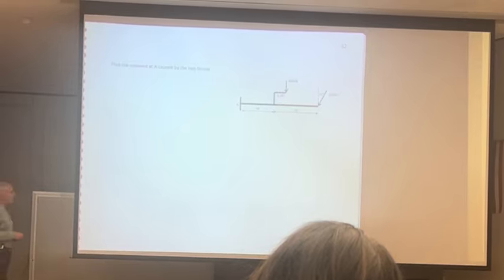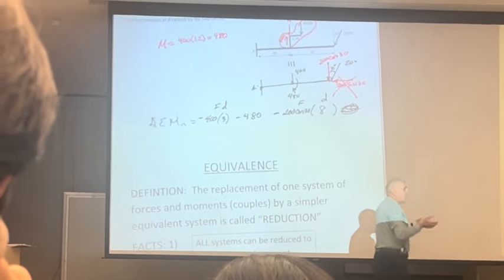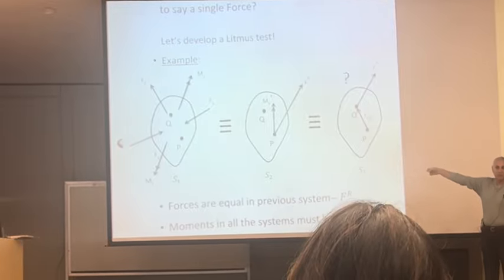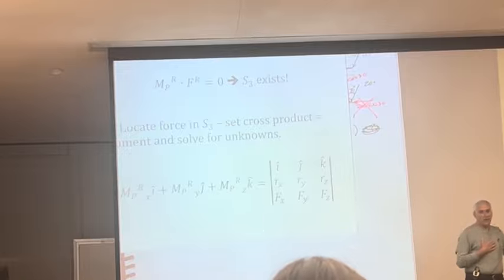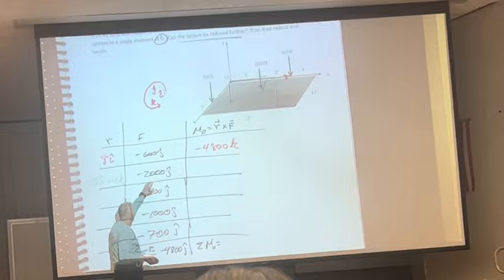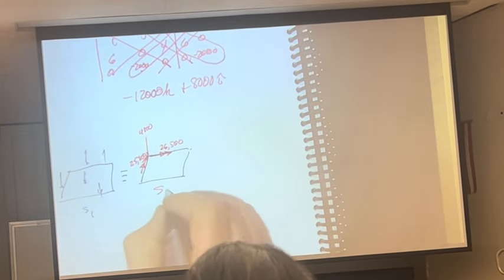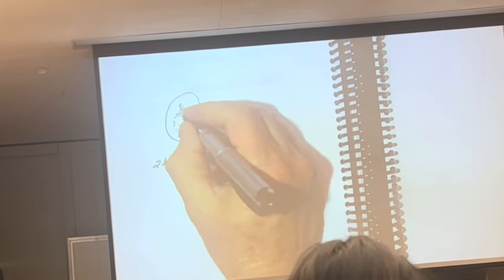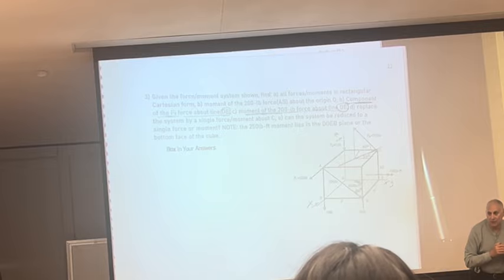Static audio part 16